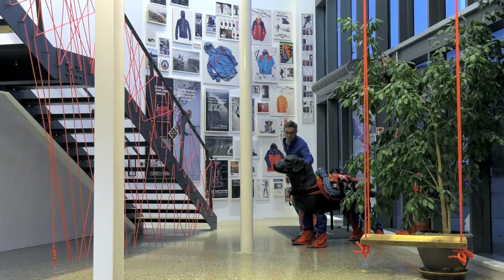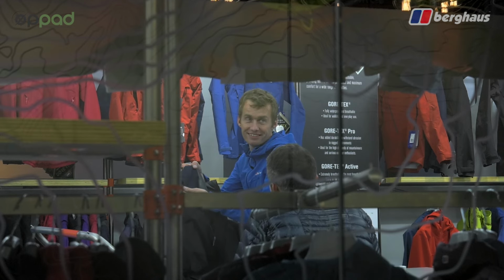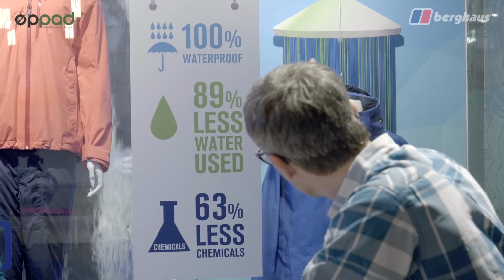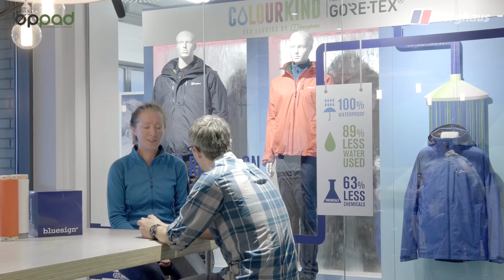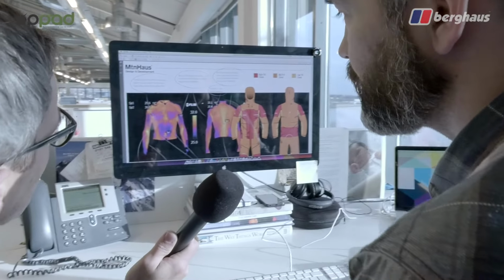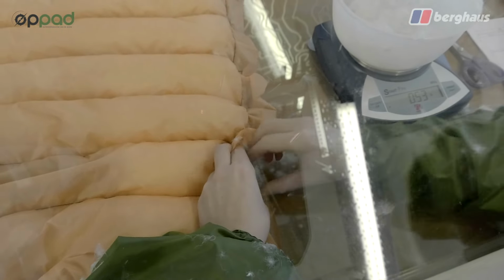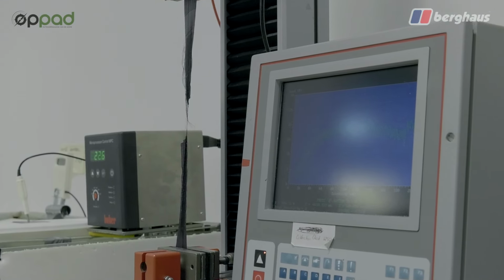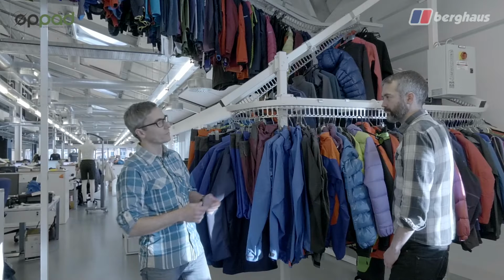Op bezoek bij Berghaus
Het buitensportmerk Berghaus viert dit jaar zijn ­50-jarige bestaan. En als je denkt dat ‘Berghuis’ een merk uit een van de Alpenlanden is, dan heb je het mis!